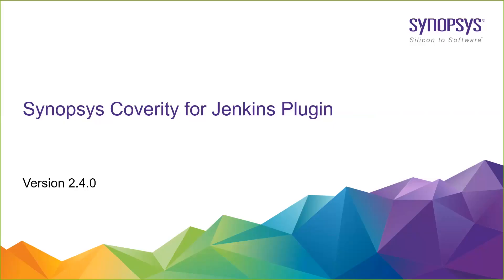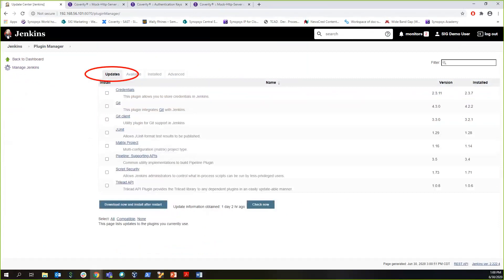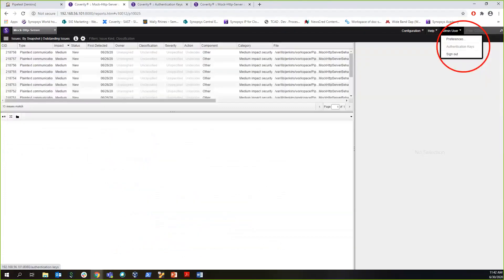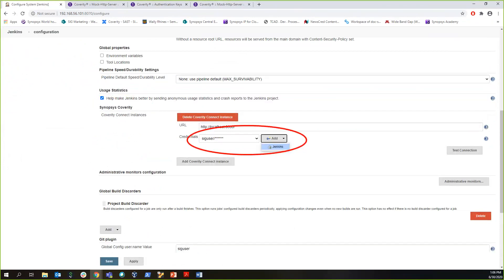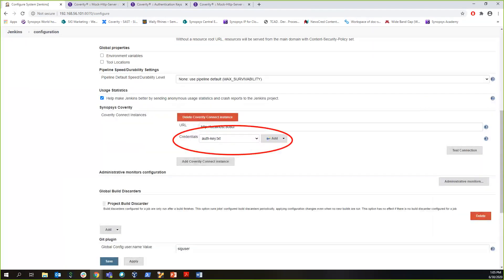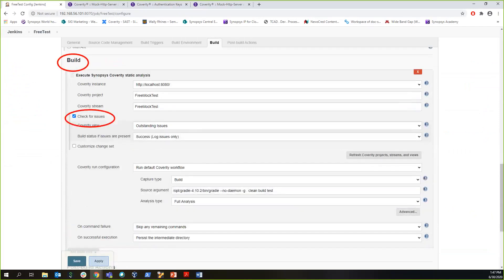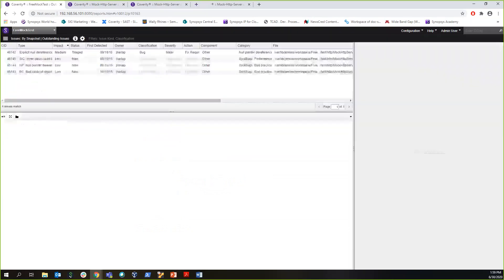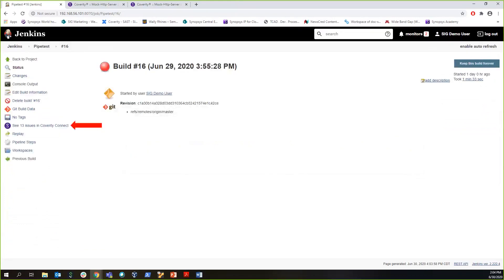How to Integrate Coverity (Static Analysis) for Jenkins Plugin | Black Duck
Learn more about how to integrate Coverity Static through the Jenkins plug-in

Like Black Duck Software on Facebook:   / blackducksoftware
Follow Black Duck Software on LinkedIn:   / black-duck-software